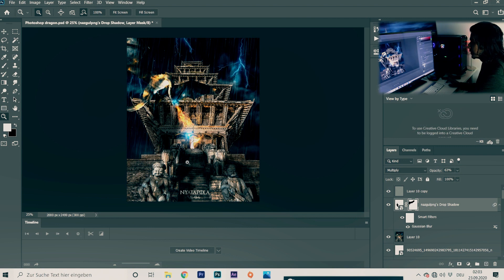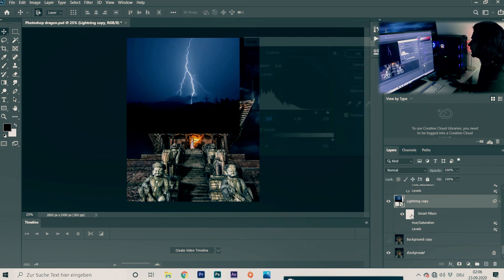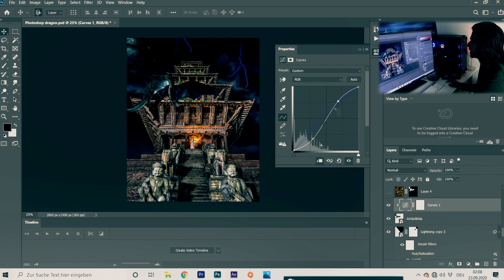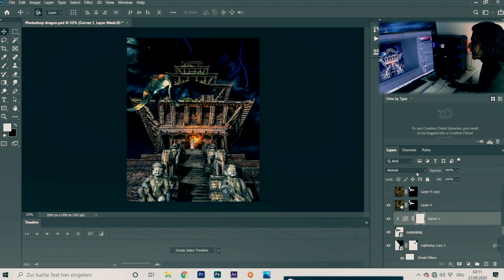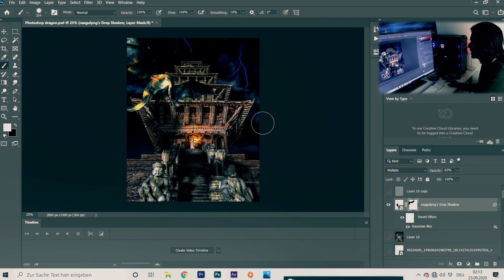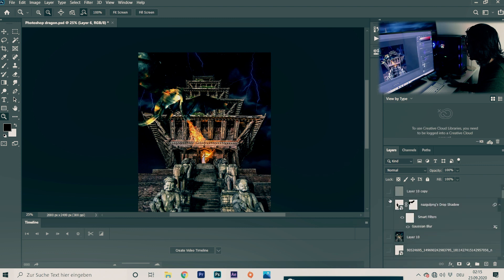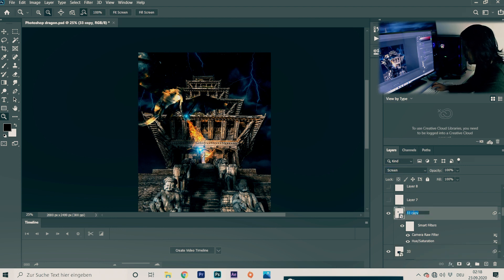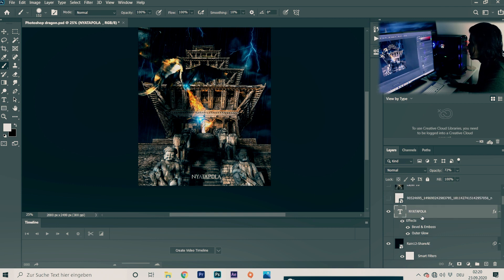How to create game of thrones effect - create an easy game of thrones effect : photoshop tutorial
I have tried to create some fantasy dragon manipulation. Its a normal breakdown video. Assets link in google drive.

How to create game of thrones effect - how to create games of thrones text effect in adobe illustrator.
how to create your own game of thrones poster.

how to create a game of thrones beheading - vfx. this tutorial teaches you how to create game of thrones text in adobe photoshop...

 in this tutorial we are going to create games of thrones inspired metal type effect .
how to create metallic game of thrones titles. photoshop tutorial: how to create game of thrones text.